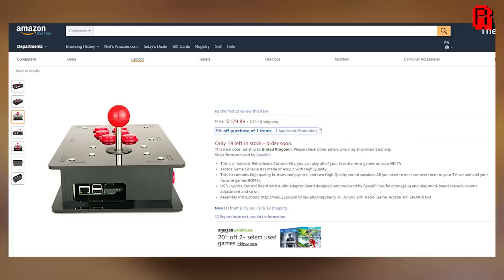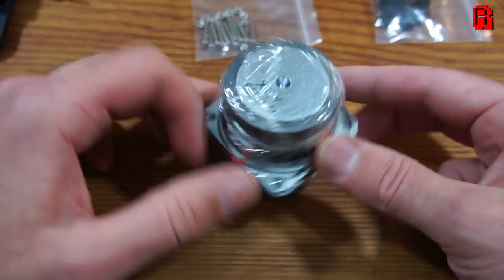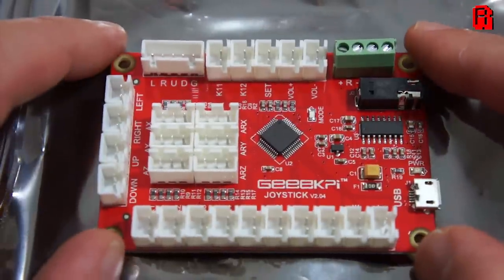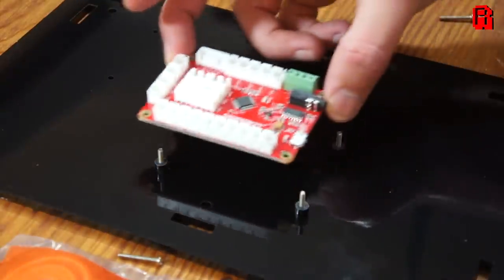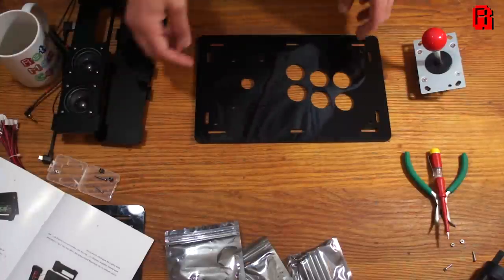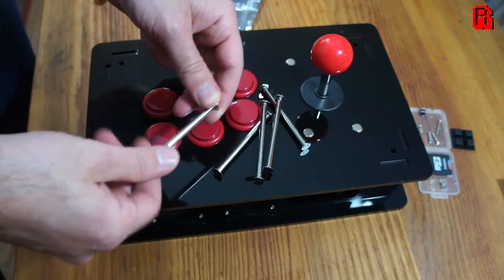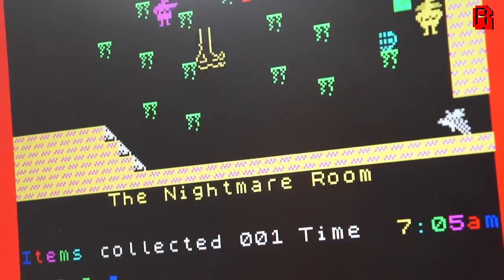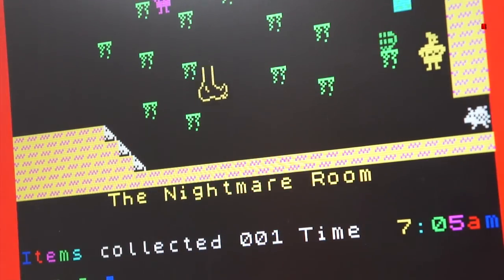The GeeekPi DIY Bar Top Arcade | Review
Welcome to my review of the Raspberry Pi bar top kit from GeekPi.  It promises to be the complete package, everything you need for a great RetroPie setup, but can it deliver?  Let's find out...

● Purchasing links to support RMC:
With Pi
Without Pi
Encoder Only

Blakey's Burnout - John Deley